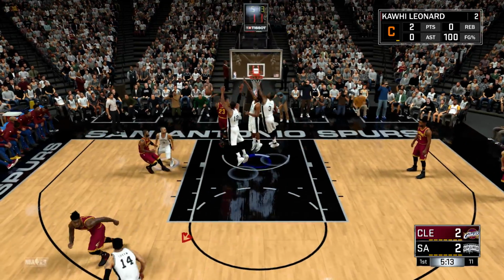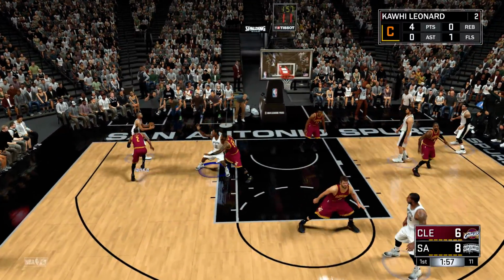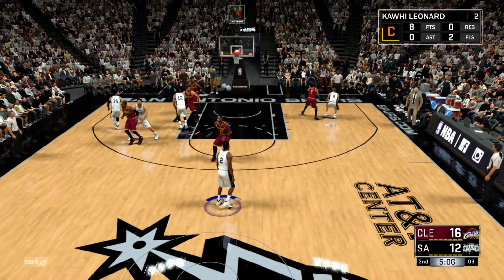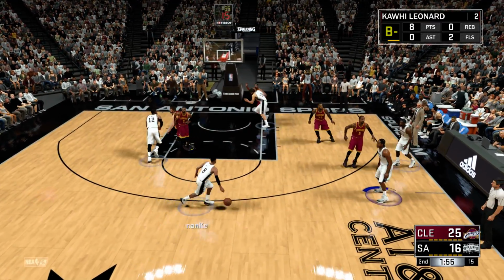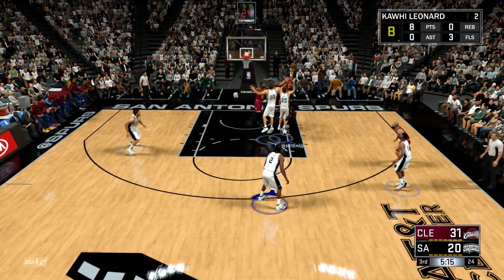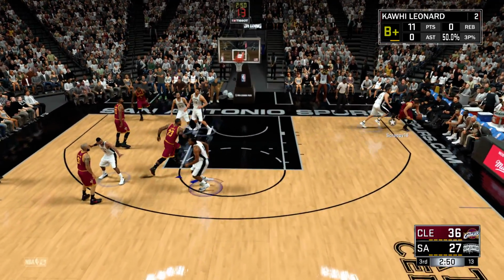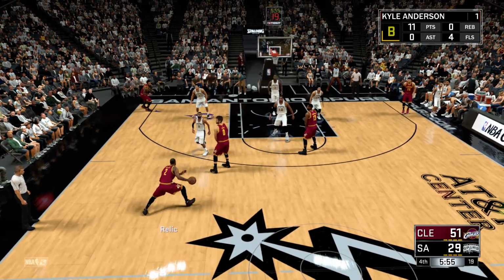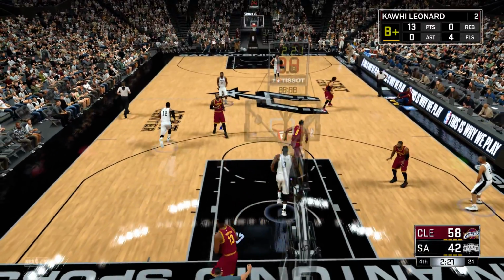NBA 2K17 TEAM UP PC#1 CAVS VS SPURS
CAVS: Relic, cecilpeoples, StacksHitEmUp_, Scrappy18, HakeemTheDream
SPURS:nanKe, TeamupAllday, ChillWise, JIST666, LepaJ

Now to be honest I don't usually upload loses but, I had to put this game up because I had the task of guarding LeBron James(StacksHitEmUP_)and thought if I could Keep him in check, we might have a chance. That's what I thought!! Enjoy us getting smacked!